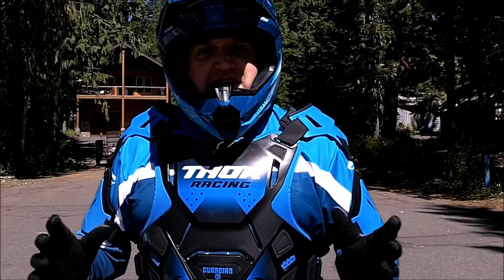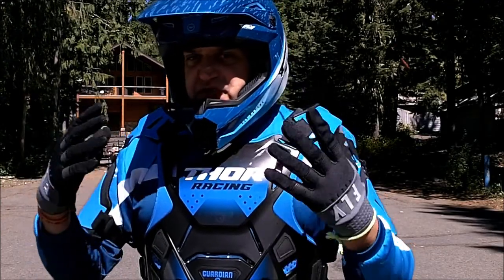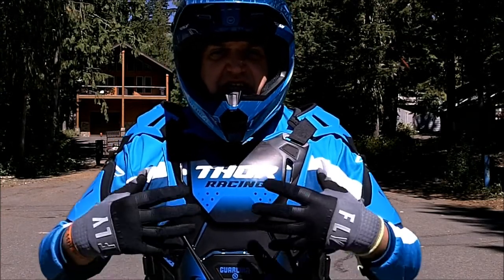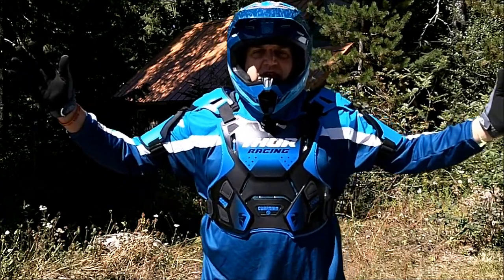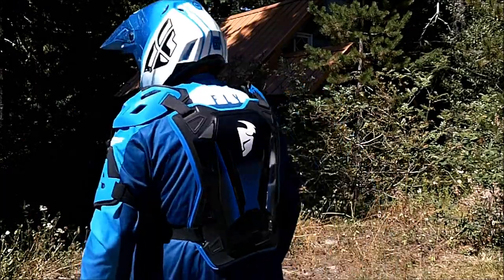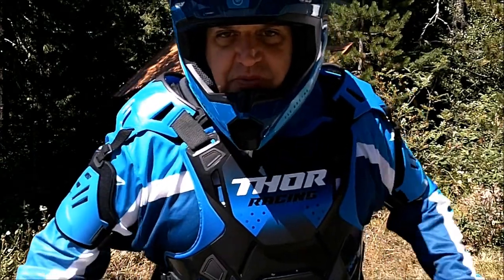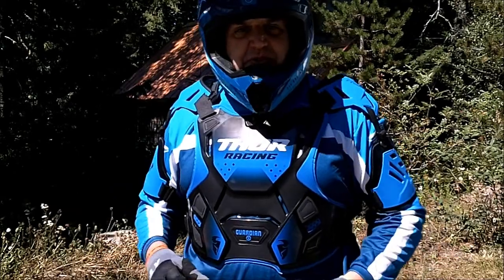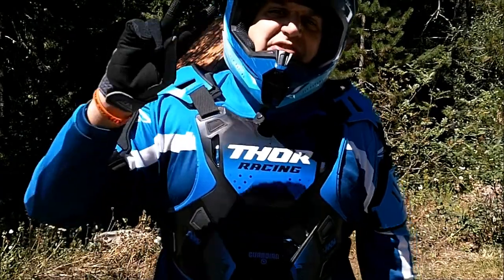2020 THOR GUARDIAN CHEST PROTECTOR PRODUCT REVIEW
BMX SAFETY GEAR. I GOT THIS NEW THOR GUARDIAN CHEST PROTECTOR FOR A FUTURE BMX EVENT I AM INVOLVED WITH. ALSO I HAD A BAD CRASH A WEEK AGO AND HIT MY HANDLEBARS INTO MY STOMACH, AND I HIT MY HEAD INTO THE GROUND AND SCRATCHED MY HELMET PRETTY GOOD, AND I CUT MY ARM UP PRETTY GOOD. SO I WANTED MORE PROTECTION. THE CRASH IS IN THE VIDEO I DID THE WEEK BEFORE THIS VIDEO. GO CHECK IT OUT.

YOU CAN FIND HIM ON YOUTUBE UNDER THE NAME
REALMOFWUSHURICHARD. HE MAKES ALL MY MUSIC, MY BEATS, AND
MY ANIMATED CARTOON SERIES. GO SUB TO HIS CHANNEL.
HERE IS THE LINK TO HIS YOUTUBE CHANNEL.

THIS HAS BEEN ANOTHER JASON STORK MOUNTAINOUS ADVENTURE FILMS AND VIDEOS PRODUCTIONS.